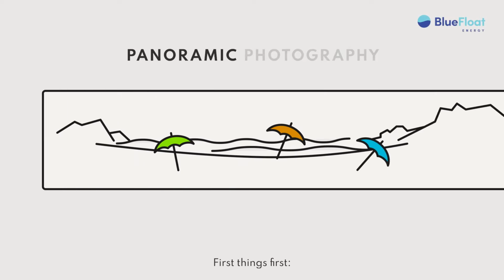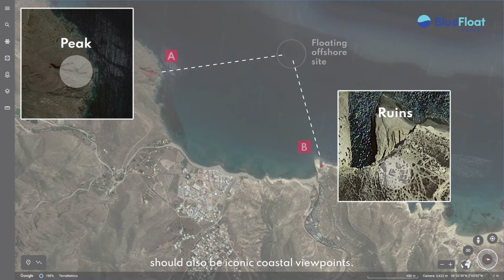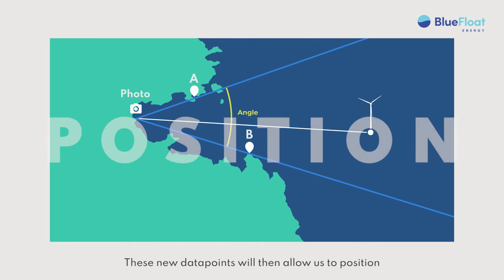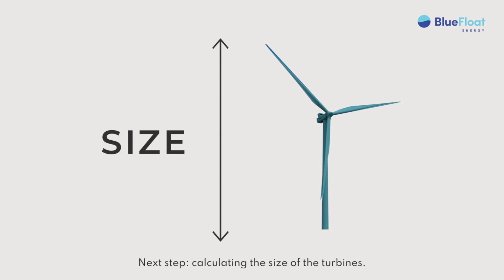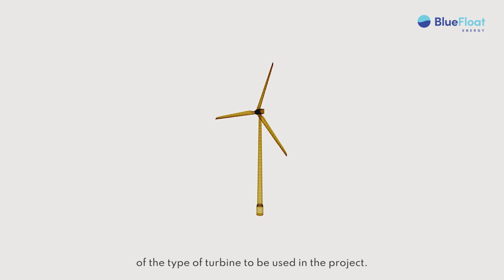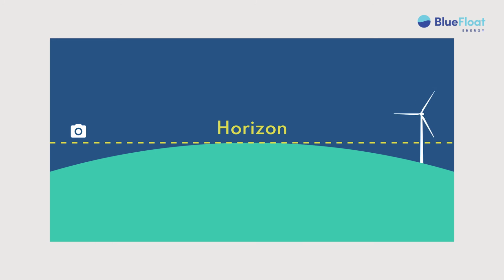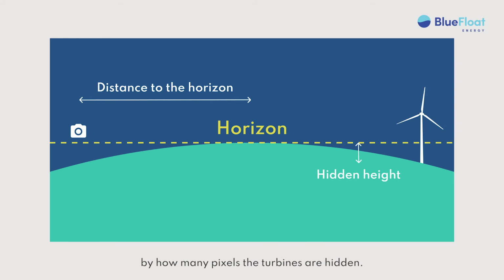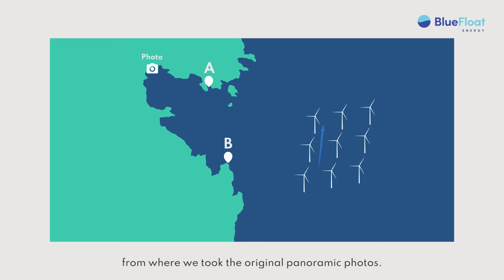A video guide to a science-based 3D visual simulation of an offshore wind farm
Floating Offshore wind farms use cutting-edge technology to generate clean, zero-carbon renewable energy and are expected to become a gamechanger in the global energy transition.

They are located in deep waters and further offshore to take full advantage of stronger and more consistent winds to produce affordable and reliable energy, revitalizing coastal communities and generating future-proof jobs.

This video explains the thorough process followed to create a 3D virtual simulation of a floating offshore wind farm to analyze the visual impact it could have on the coastal communities.